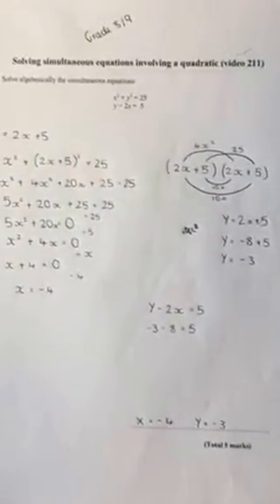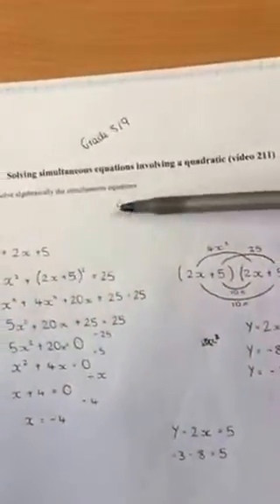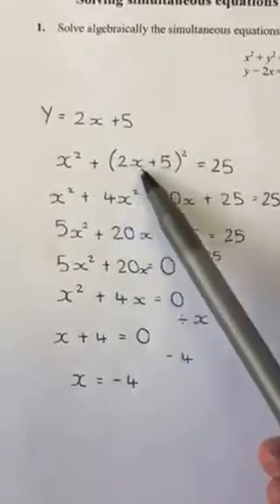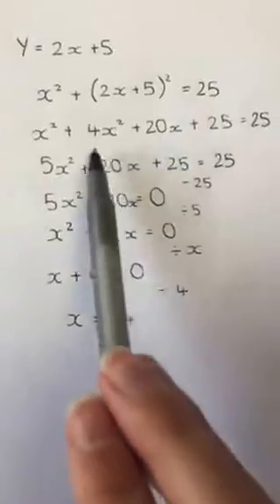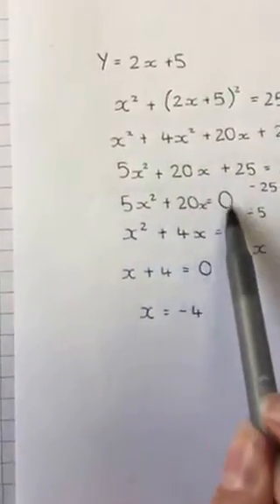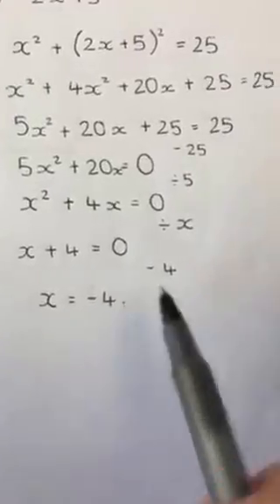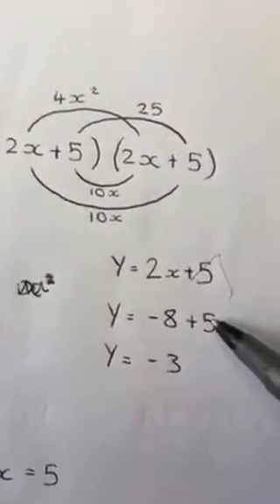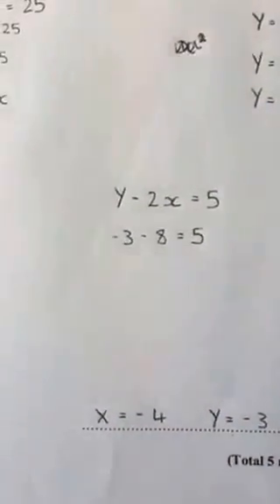Maths GCSE Higher Grade 8/9 simultaneous equations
Student answers of Solving simultaneous equations using algebraic techniques

Solve by elimination or substitution

Watch the GCSE Higher and exam question playlists for more